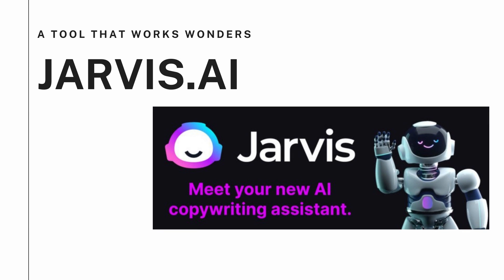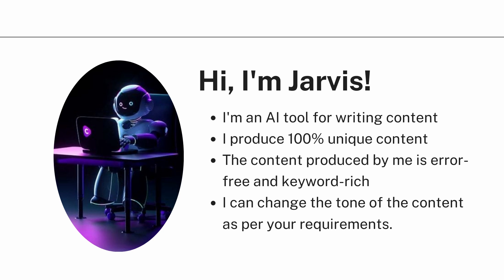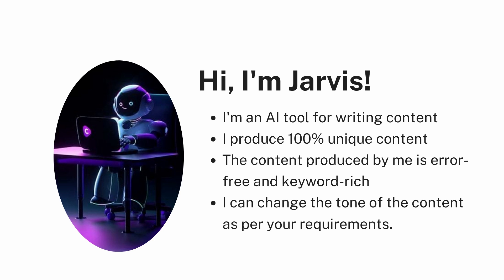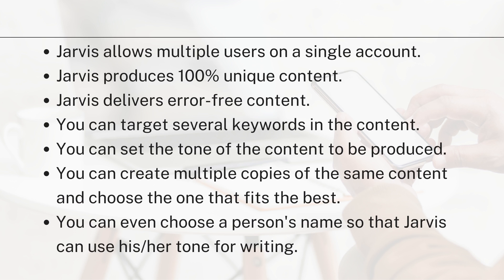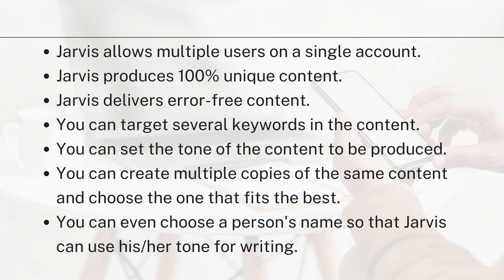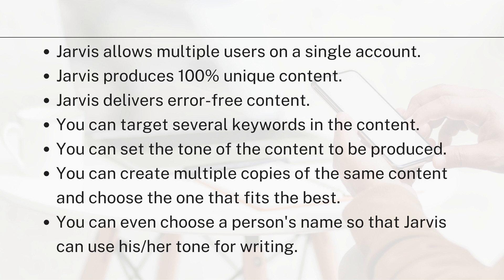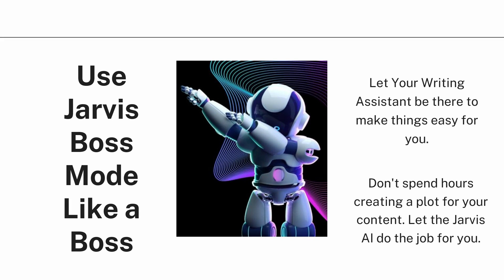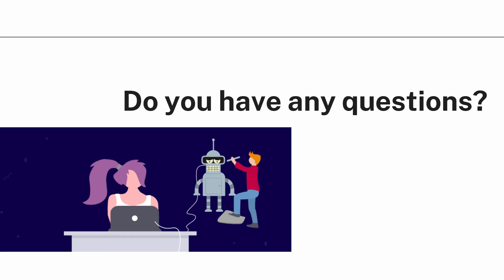Jarvis - AI Copywriting Tool that Work Wonders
Jarvis AI is an advanced A.I technology that helps content creators increase conversions through generating unique text-based content on their website and creating a better user experience. This review covers the basics of what Jarvis AI can do for you, how much it costs, and the promotions available to purchase with your membership.

This copywriting software will help any user create more engaging content that will consequently generate better leads and turn visitors into customers. There are also a number of bonuses offered with Jarvis AI, such as free lifetime updates on your membership, access to the best copywriter in the industry for one-on-one help, and more!

In this review  of Jarvis, I’ll be walking you through how you can create limitless content with this copywriting tool.